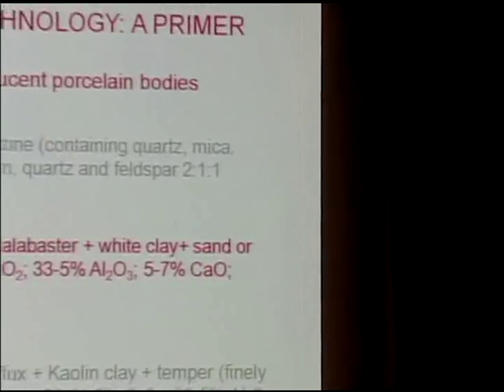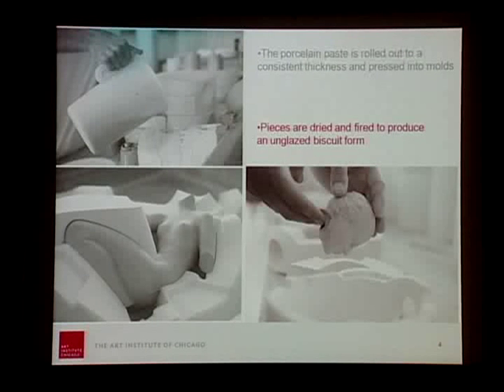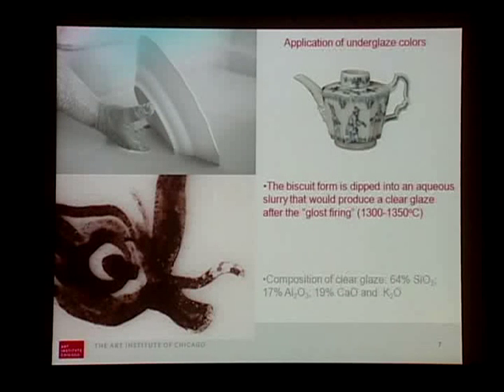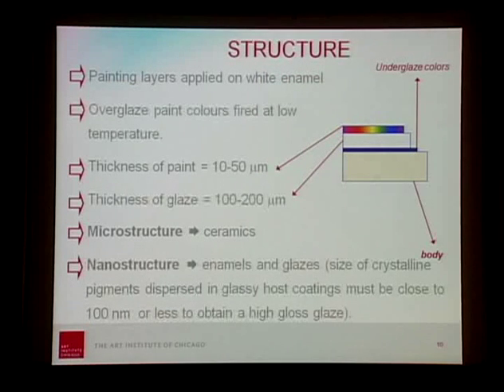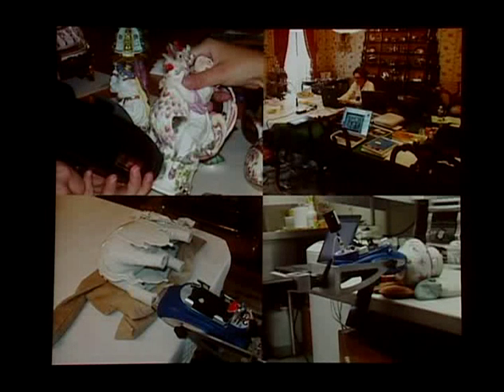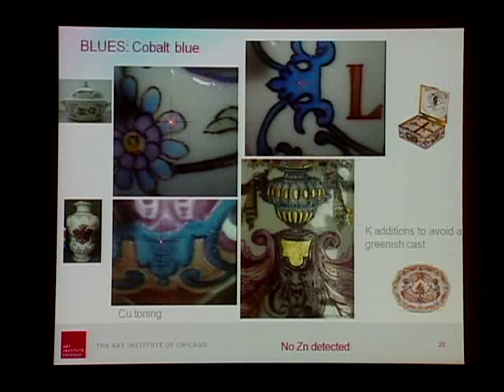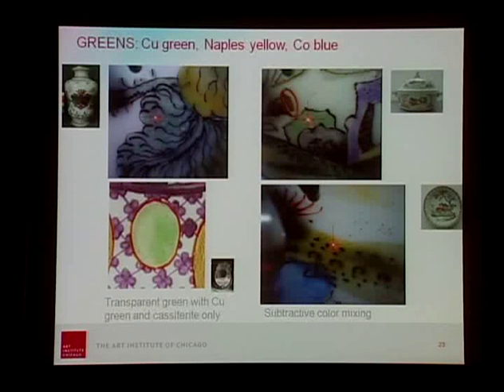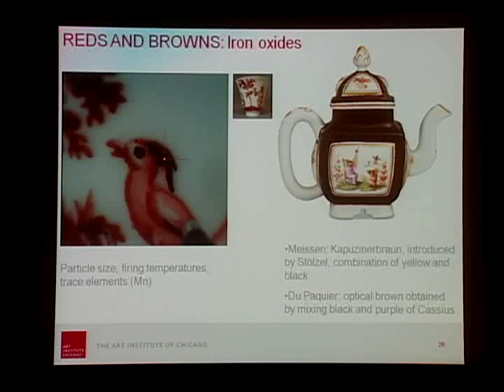Du Paquier's Porcelain: A Scientific Evaluation of the Materials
Learn more about the exhibition "Imperial Privilege: Vienna Porcelain of Du Paquier, 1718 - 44" on view at The Metropolitan Museum of Art September 22, 2009 - March 21, 2010.

Listen to co-curators Jeffrey Munger and Meredith Chilton discuss the details of a delightful dessert table with culinary historian Ivan Day.

Fired by Passion: Vienna Baroque Porcelain of Claudius Innocentius Du Paquier, the publication accompanying the exhibition, is available in The Met Store.

Francesca Casadio, Andrew W. Mellon Senior Conservation Scientist at the Art Institute of Chicago, presents results of the technical analysis of a number of Du Paquier pieces. By studying certain pigments in the porcelain glazes, application techniques, and the clay components of the works of art, Casadio exposes a great attention to detail and a technological prowess of the artisans at work in the Du Paquier studio. The materials tell a story and are a source of inspiration for the scholars and the art historians to uncover the history of these work of art.

A one-day symposium gathered leading international scholars to discuss a variety of topics related to the exhibition "Imperial Privilege: Vienna Porcelain of Du Paquier, 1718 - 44." The second porcelain factory in Europe able to make true porcelain in the manner of the Chinese was established in Vienna in 1718. Founded by Claudius Innocentius Du Paquier, the small porcelain enterprise developed a highly distinctive style that remained baroque in inspiration throughout the history of the factory, which was taken over by the state in 1744. Du Paquier produced a range of tablewares, decorative vases, and small-scale sculpture that found great popularity with the Hapsburg court and the Austrian nobility. This exhibition charts the history of the development of the Du Paquier factory, setting its production within the historic and cultural context of Vienna in the first half of the eighteenth century. The porcelain featured is drawn from both the Metropolitan Museum and the premier private collection of this material.

The symposium and related exhibition are made possible by Eloise W. Martin and the Melinda and Paul Sullivan Foundation for the Decorative Arts.